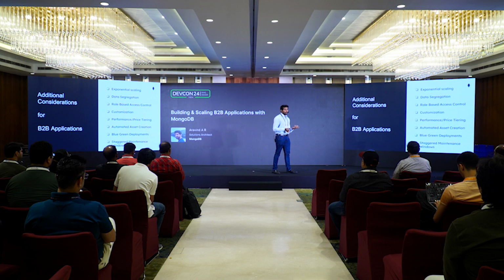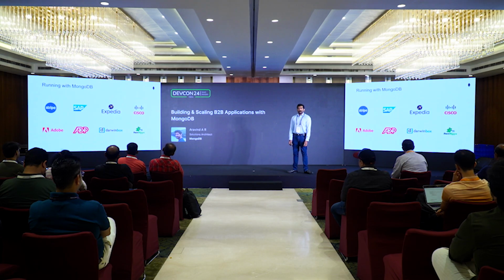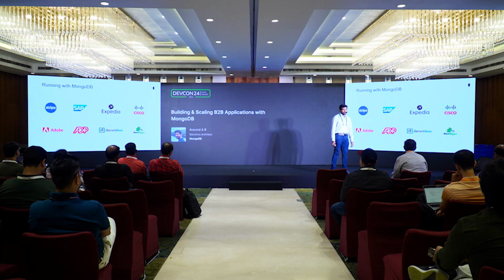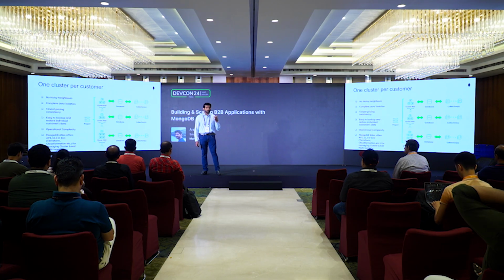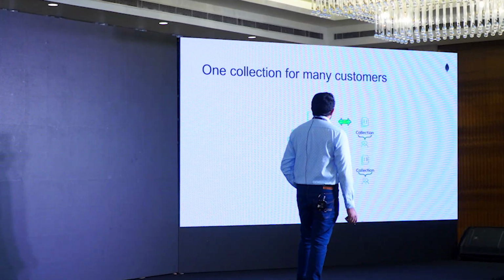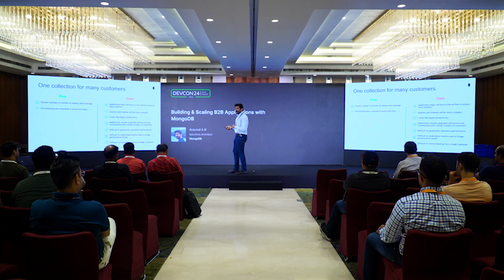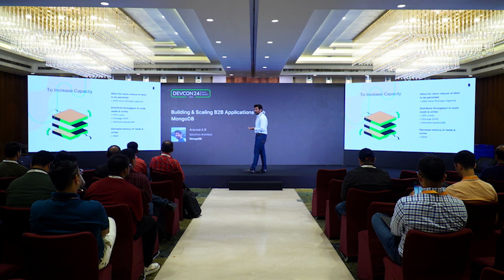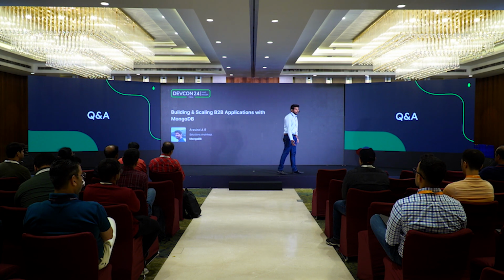Building & Scaling B2B Applications with MongoDB by Aravind AR | DEVCON24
Building and scaling B2B applications with MongoDB empowers businesses with a flexible and scalable NoSQL database solution. MongoDB's document-oriented structure enables agile development and efficient data management, crucial for adapting to evolving B2B needs. By leveraging MongoDB's robust features such as sharding, replication, and schema flexibility, organizations can ensure high performance and availability as their applications grow. This approach not only accelerates time-to-market but also supports seamless scaling to handle increasing data volumes and transaction complexities, making MongoDB a preferred choice for modern B2B application development and deployment